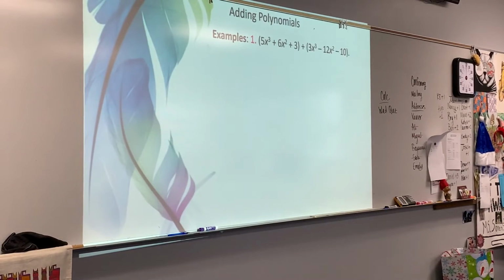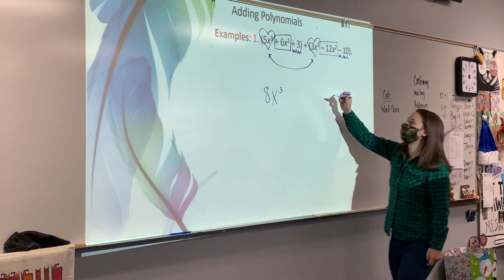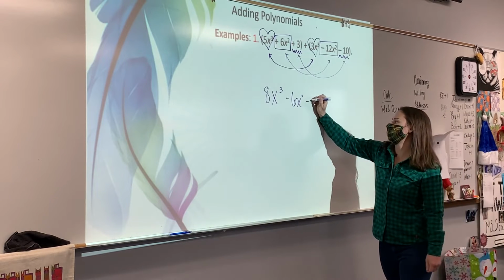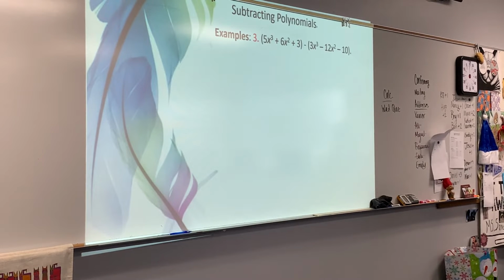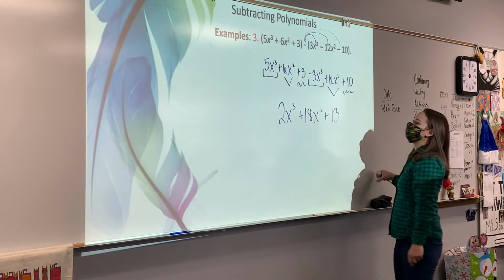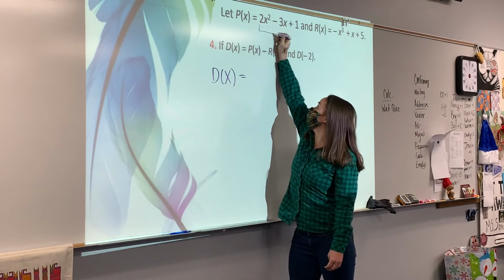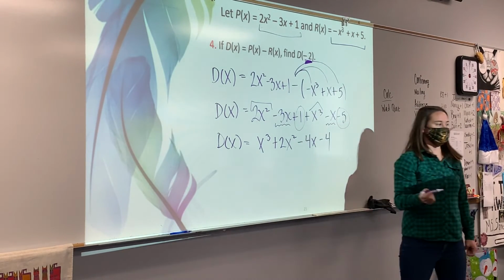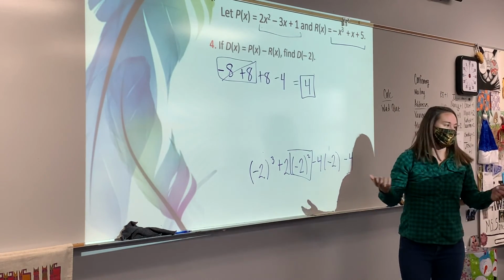38. Adding Polynomials